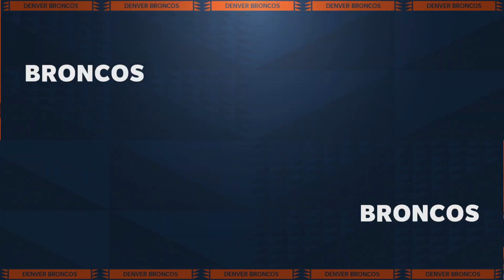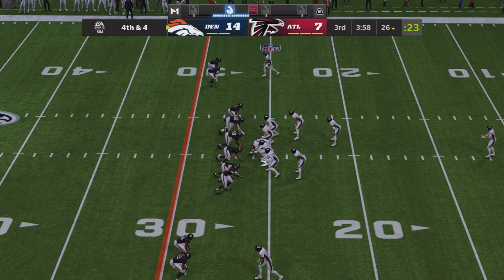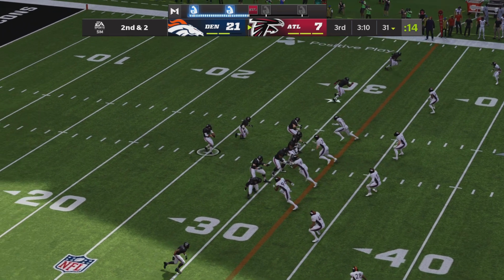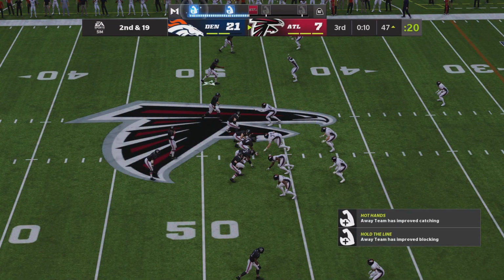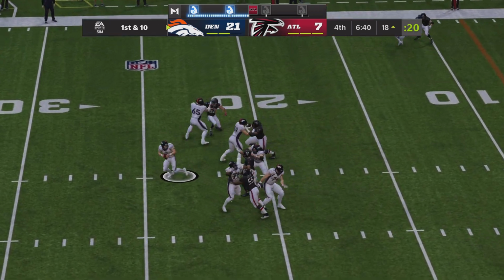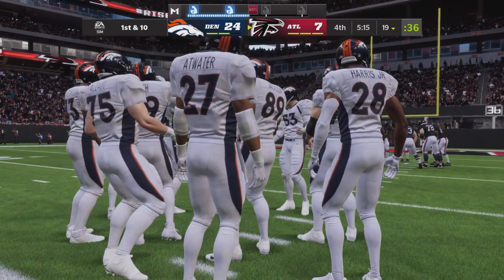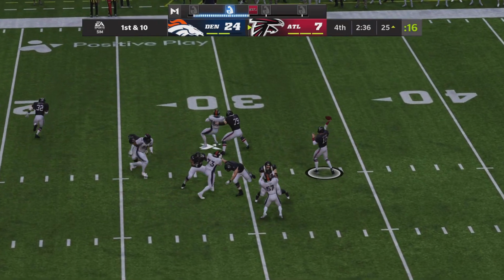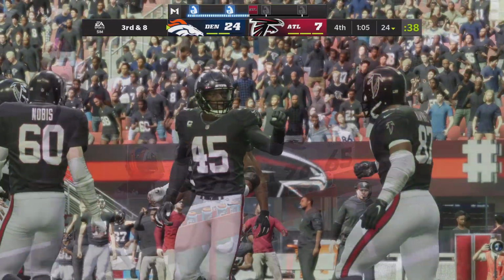Broncos (2-9) vs Falcons (6-5): Week 12 - Season 2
1st half: Elway vs Bartkowski